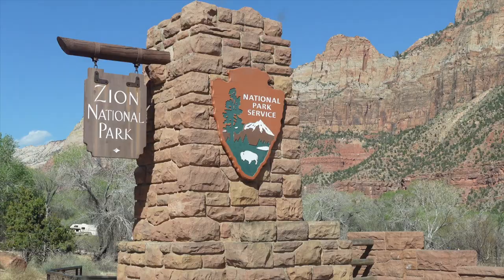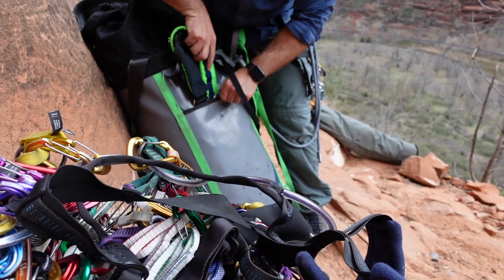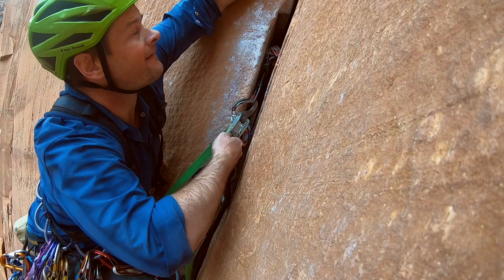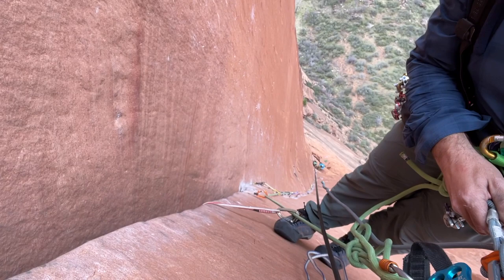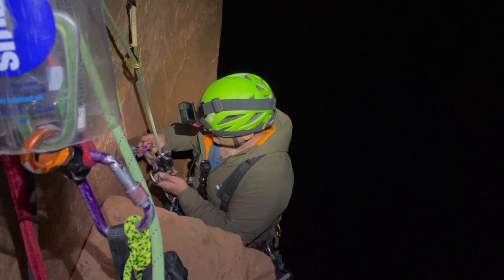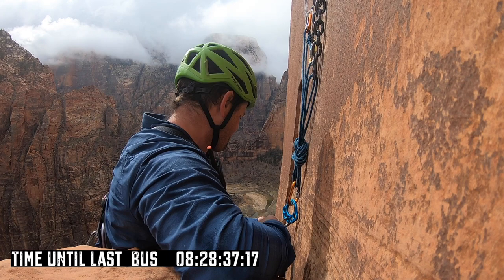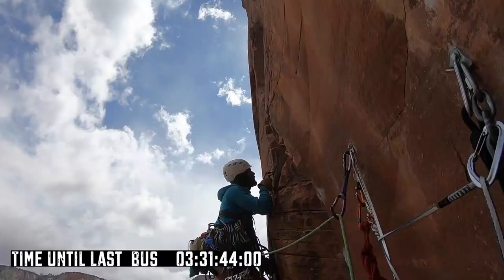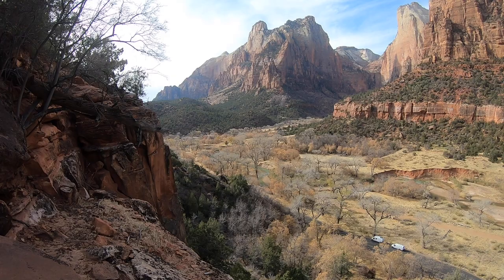Climbing Moonlight Buttress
Moonlight Buttress is an iconic rock climb next to Angels Landing in Zion National Park. We mix free climbing and aid climbing to reach the top of the 1,100 foot big wall climb in 2 days after spending a night on the portaledge half way up the wall.

Here are links to the gear that I think has been a game changer during our big wall training to climb Moonlight Buttress and next The Nose in Yosemite:

Rock Exotica Omni Block 1.1 Is a great pulley that has the functionality to remove the front plate to rethread your haul cord.

Petzl Microtraxion For progress capture while hauling

Totem Cam Undoubtedly the best for when you want to feel confident in your active protection! They are heavier than the alternatives but will hold when you need them to.

Contents:
00:00 Intro
01:42 Gear Prep
03:55 Climbing
05:22 Splitter Crack
06:13 Omni Block Pulley
08:22 Titan Harness
10:33 Setting Up The Ledge
11:51 The Dilemma
14:15 Moving Up
17:29 Summit
19:17 Links

Music
Mt Fuji by Ooyy, Let Us Go Back by Thomas Skyldeberg, Cotton Dreams by Elm Lake and Jakarta by Bonsaye. May 2021.